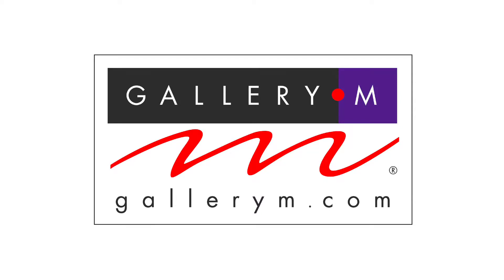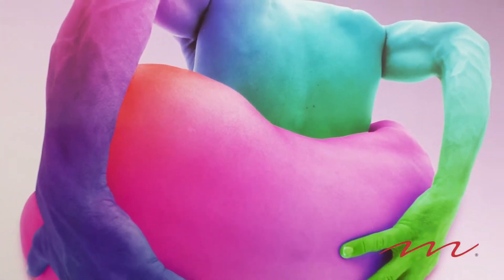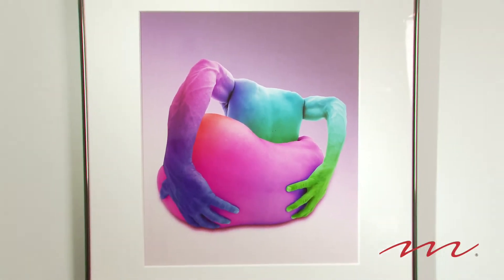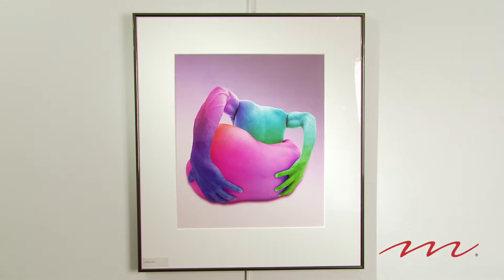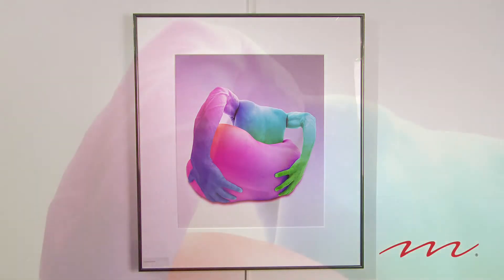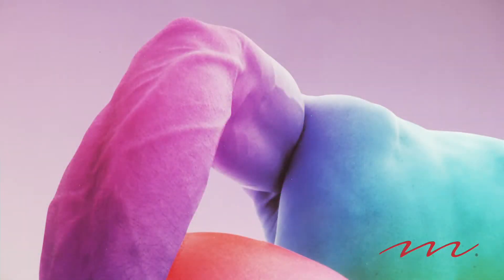Howard Schatz Body Knot 186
GALLERY M director presents Schatz's Body Knot series, specifically Knot 186, at leading international fine art gallery based in Denver's Cherry Creek North.